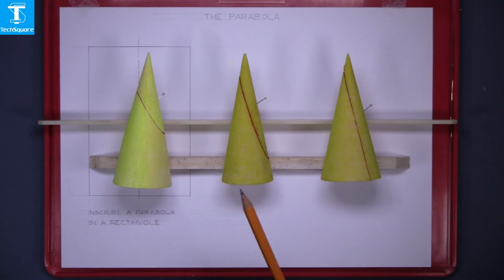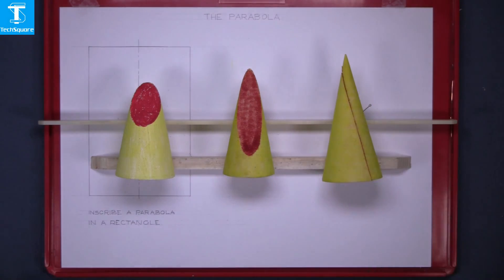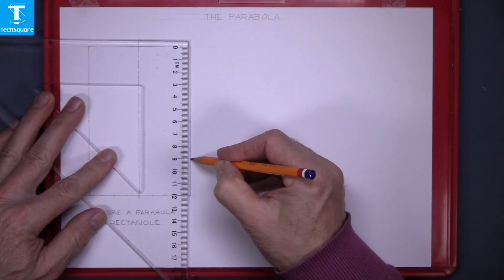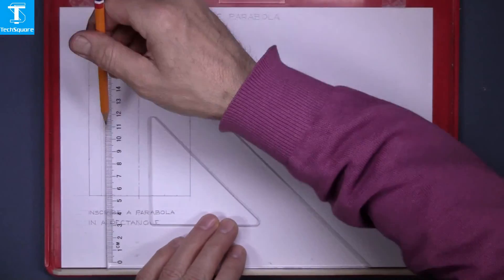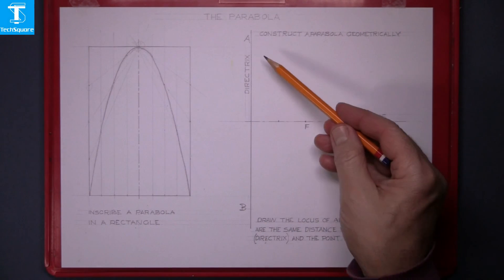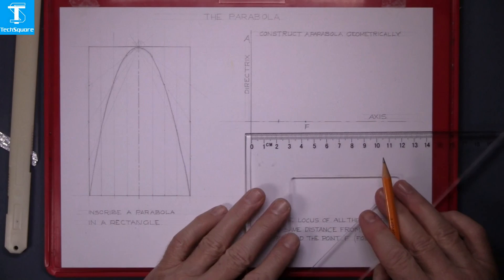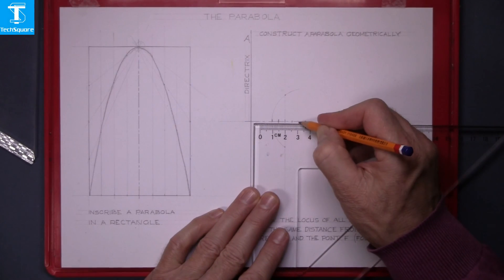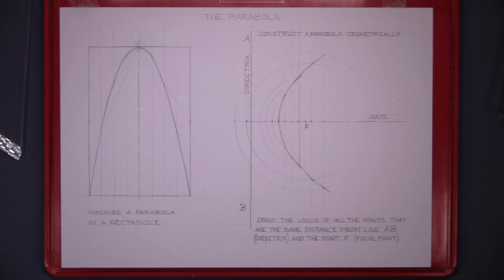The Parabola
If an object is thrown into the air, the path that the object forms is a special curve called a
parabola. You can construct a parabola by plotting the path of all points that are the same
distance from a fixed line called a Directrix and a fixed point called the focus.
Using 3D models, we explain the parabola.

For more info and videos visit:
TechSquare.ie